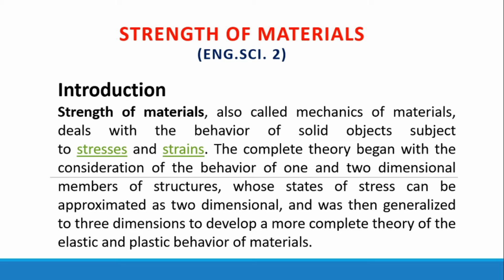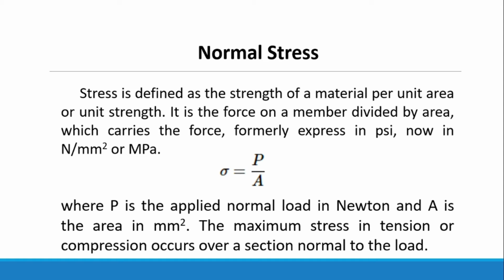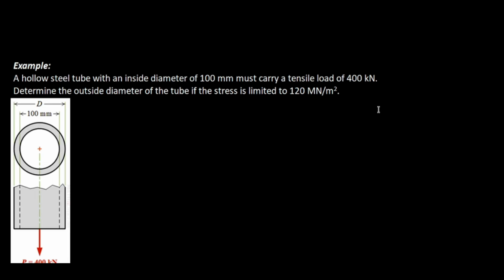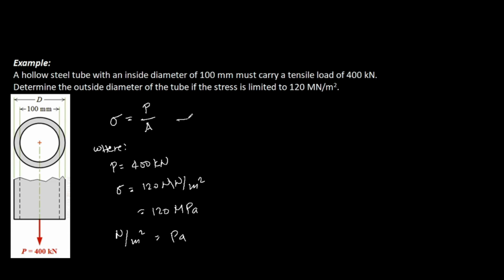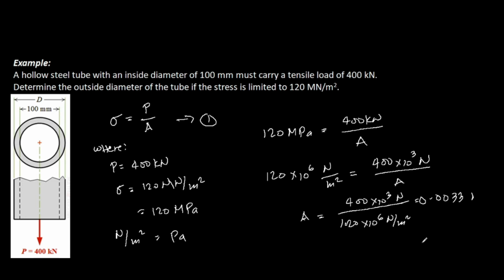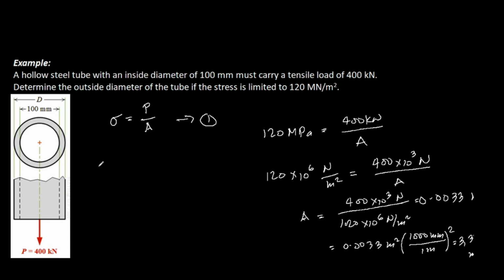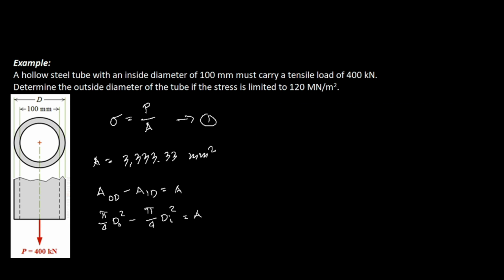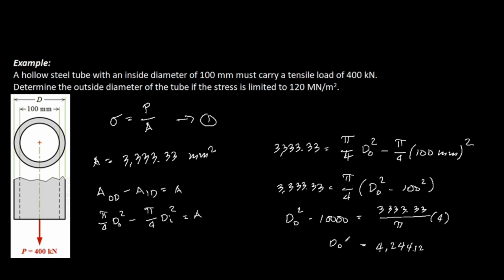Strength of Materials: Normal Stress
Lesson:
Normal Stress